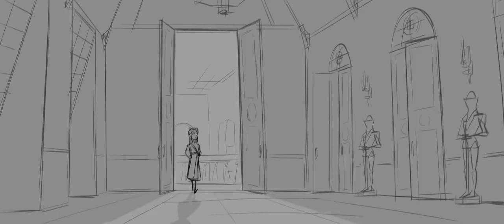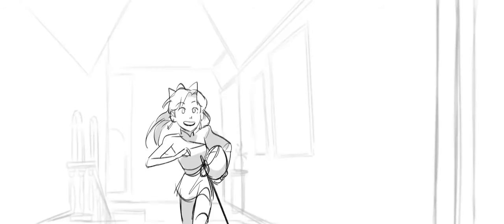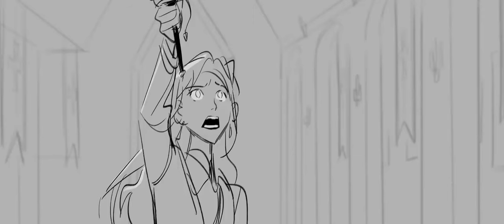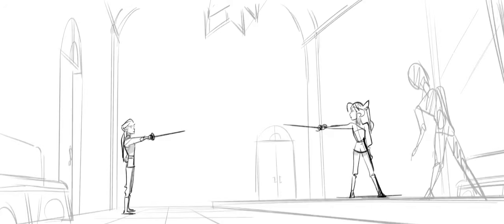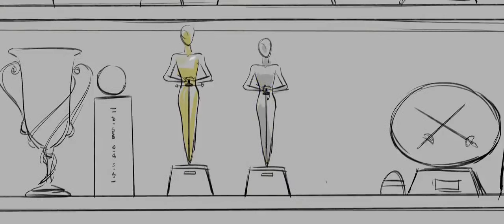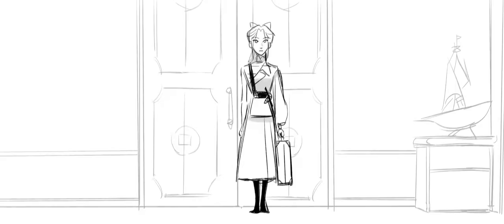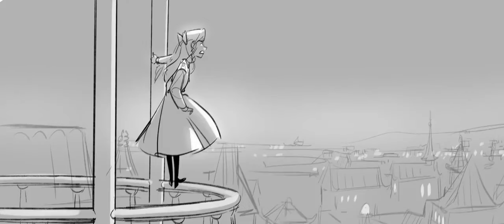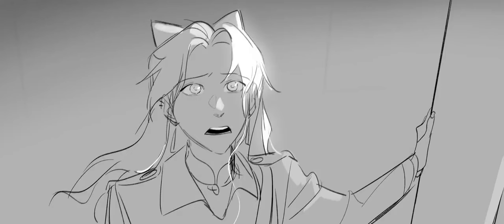Waiting in the Wings By Emilyamiao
First and foremost, this is NOT my work. This work was done by Emilyamiao, who thought it prudent to unlist her previous works for the sake of a new project storyline. While I understand her perspecitve to a certain degree, from what I gather, there are fans of her work out there, like me, who miss seeing her previous work. Unless Emilyamiao kindly decides to publicly display these videos again, or this video is asked to be taken down, I have chosen to salvage and display her previous works so others may appreciate them.